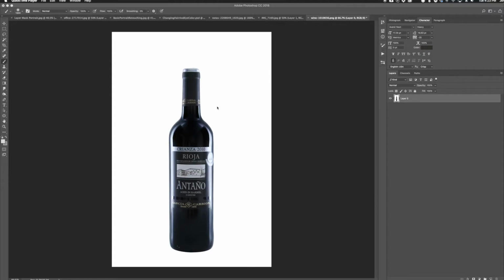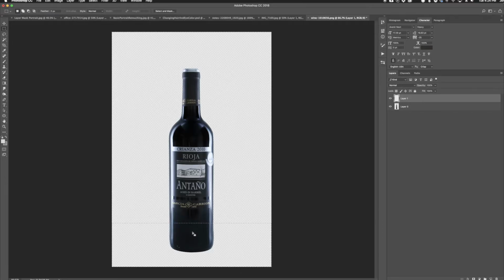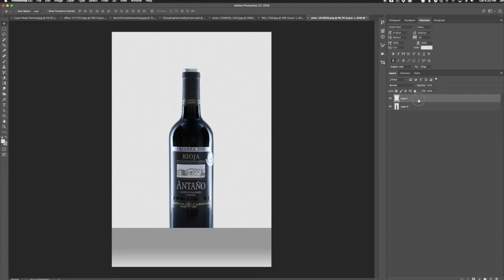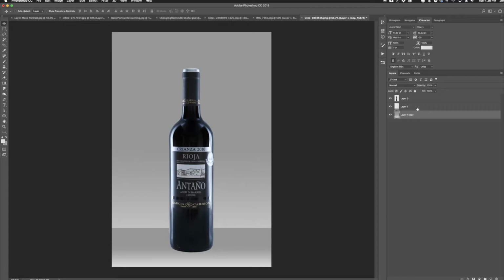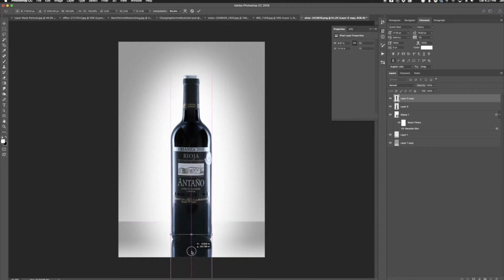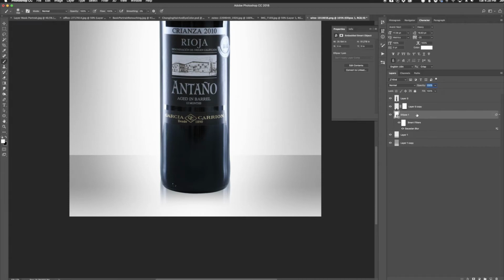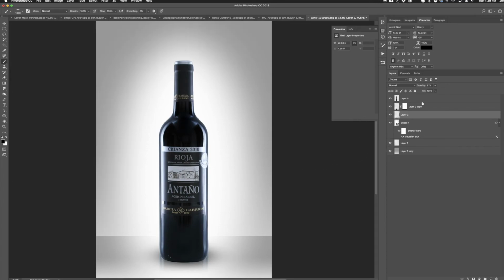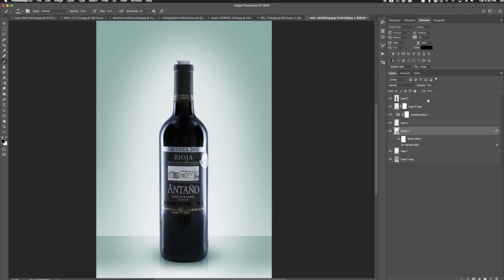Creating Your Own Photography Studio in Photoshop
In this video, we will show you how to create your very own photography studio style photos in Photoshop